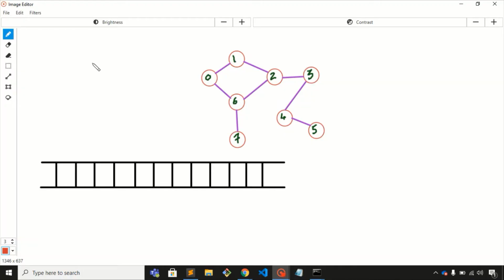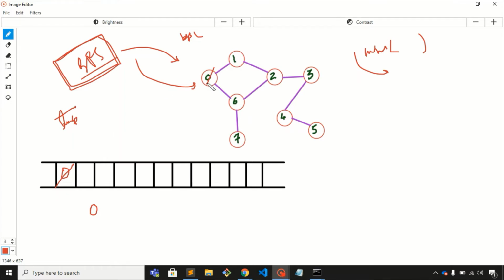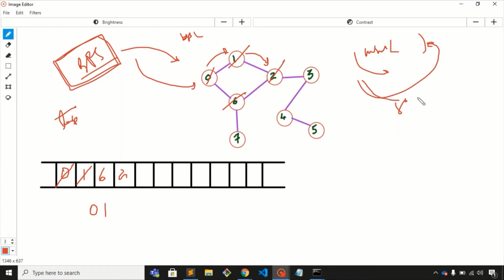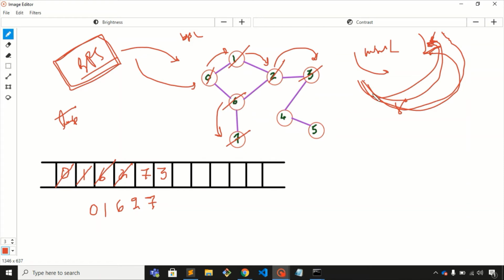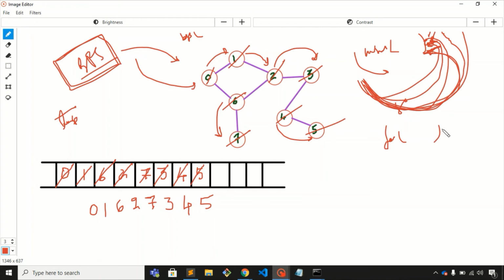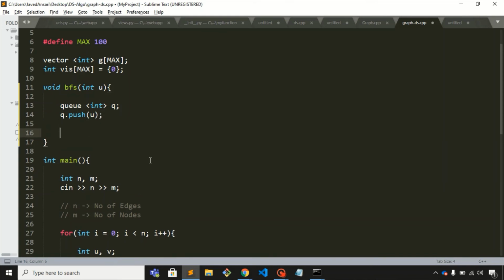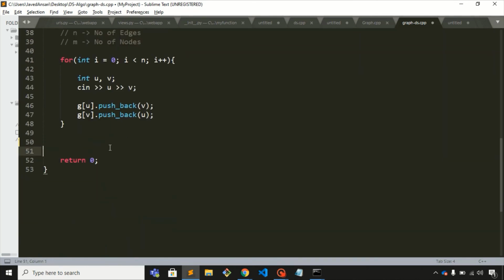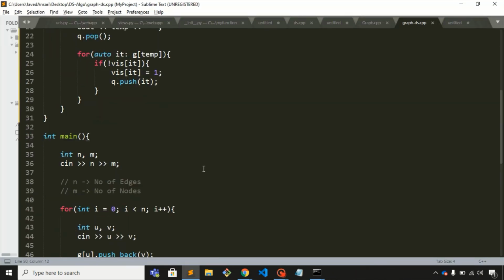BFS Algorithm Code | Breadth First Search on Graph | Part-2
In this video, I have explained how to implement Breadth First Search on Graph using C++. This is Part-2 of the video, and in Part-1 I've given the insights of BFS Algorithm in detail. So please watch the first part before this.